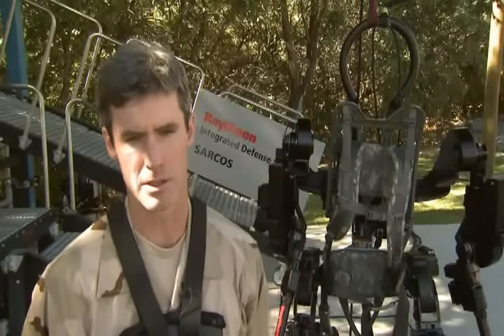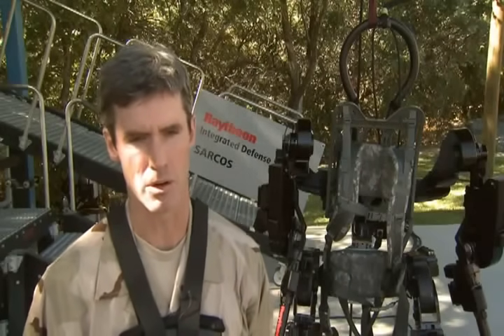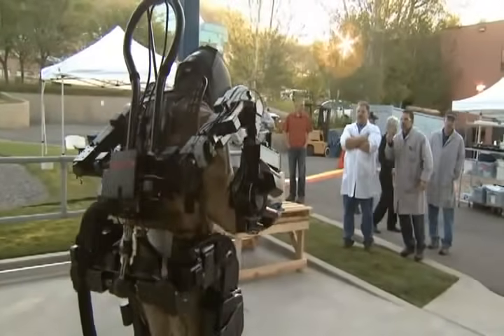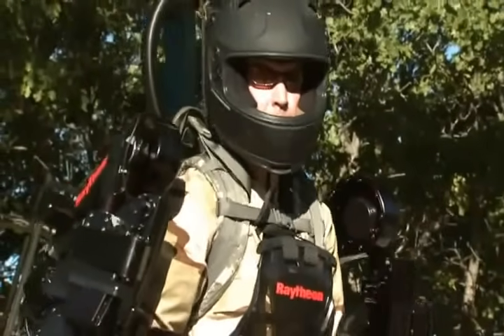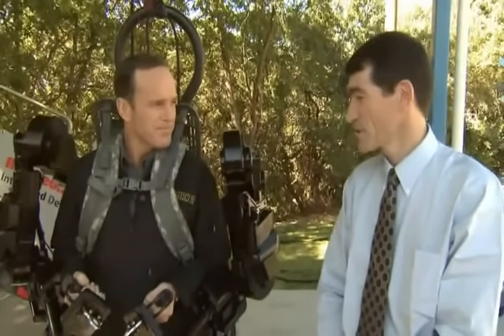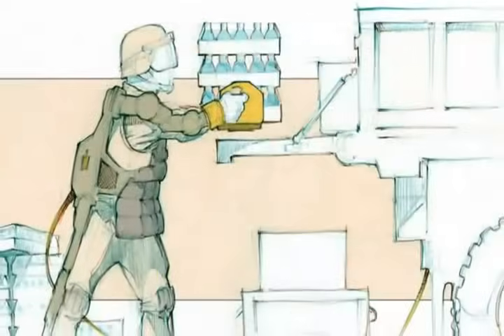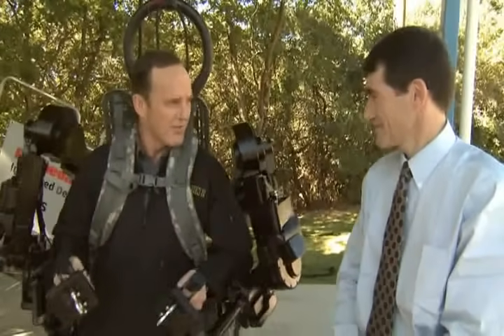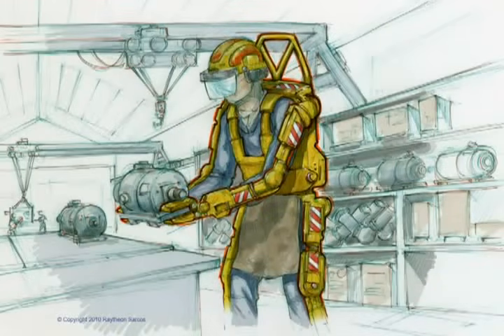Raytheon Sarcos - 2nd Generation Exoskeleton Suit (XOS 2) [480p]